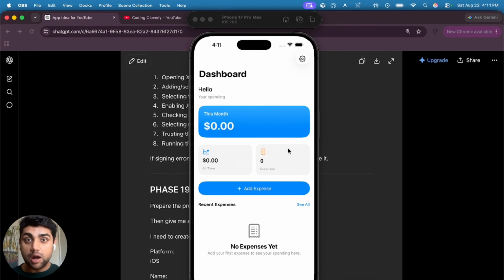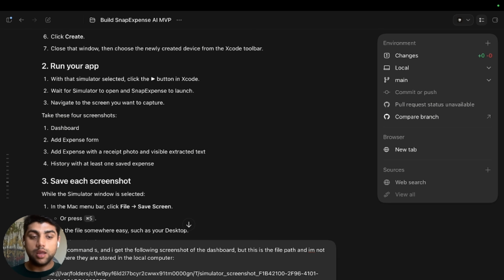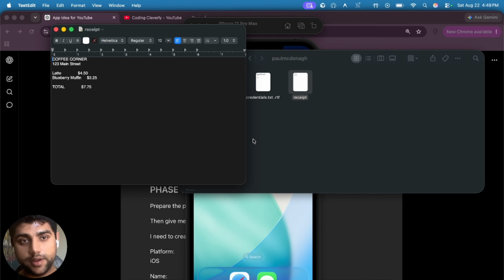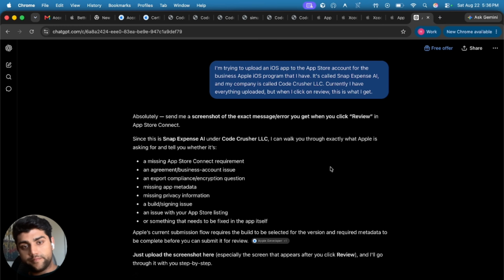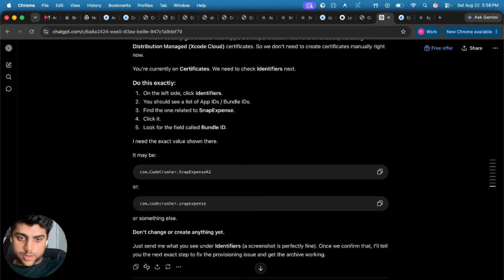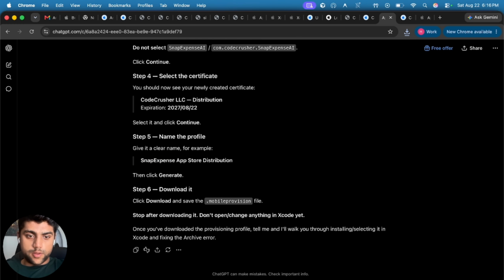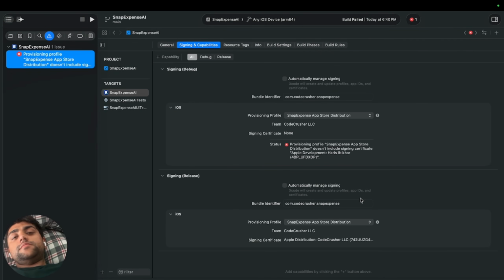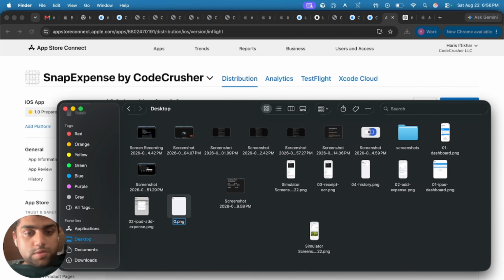I Built My First iPhone App… Then Put It on the App Store 🚀 | SnapExpense AI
🔗Chapters:
00:00 Overview of uploading the iOS app
01:21 Accessing Apple Developer account
02:48 Verifying business details
09:51 Logging into App Store Connect
13:16 Setting up the simulator
19:21 Locating and organizing simulator screenshots
21:55 Capturing dashboard and add expense form screenshots
27:14 Fixing validation bugs in the codebase
33:25 Preparing a receipt image for OCR text
47:35 Xcode build errors and configuring signing and capabilities
01:04:49 Xcode and handling provisioning certificates
02:08:42 Successfully archiving App Store Connect
02:18:49 Adding final iPad screenshots